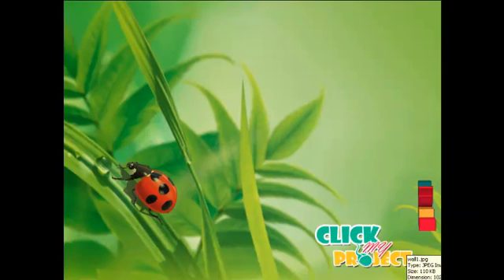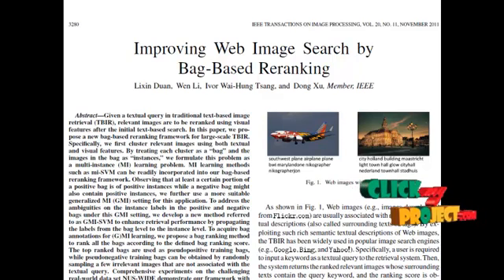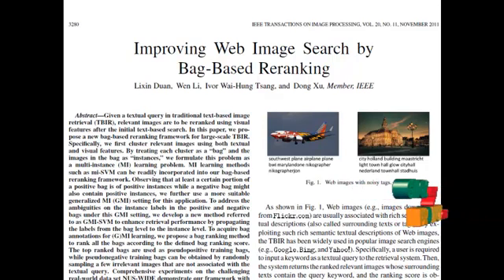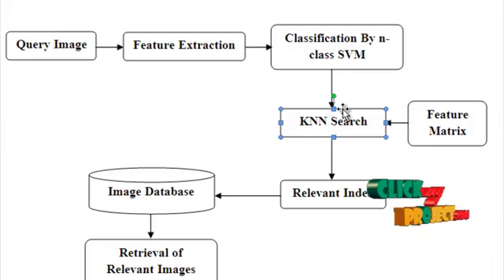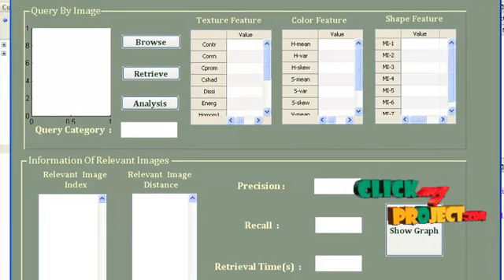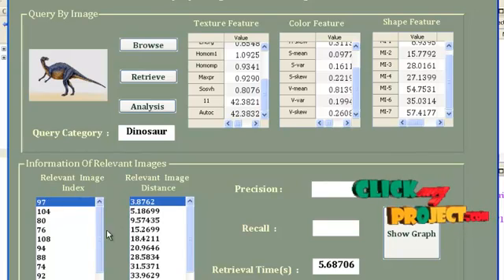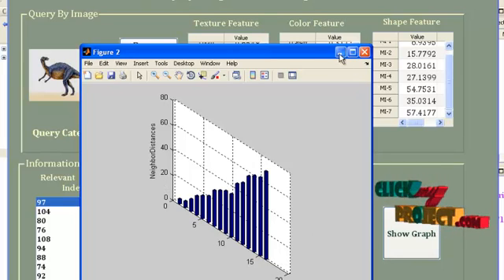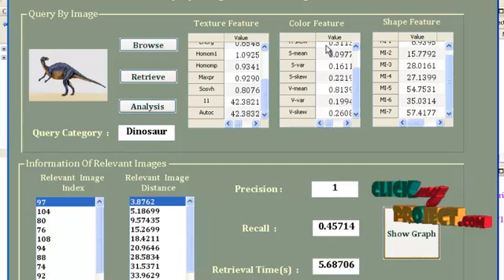Final Year Projects | Improving Web Image Search by Bag-Based Reranking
Including Packages
* Complete Source Code
* Complete Documentation
* Complete Presentation Slides
* Flow Diagram
* Database File
* Screenshots
* Execution Procedure
* Readme File
* Addons
* Video Tutorials
* Supporting Softwares

Specialization
* 24/7 Support
* Ticketing System
* Voice Conference
* Video On Demand *
* Remote Connectivity *
* Code Customization **
* Document Customization **